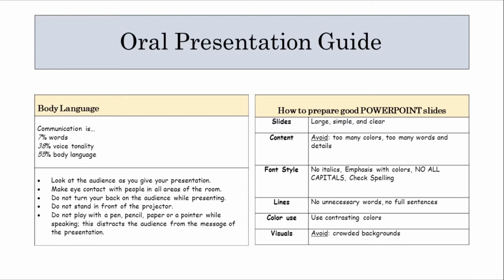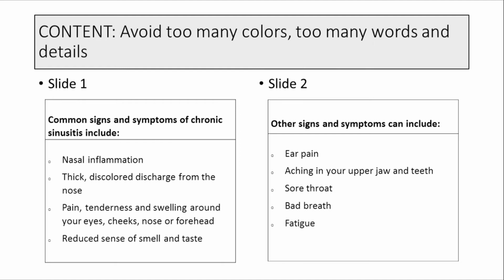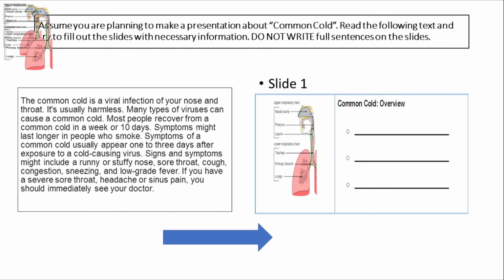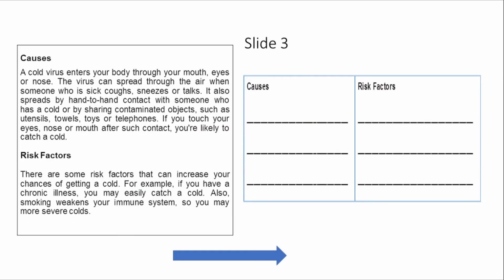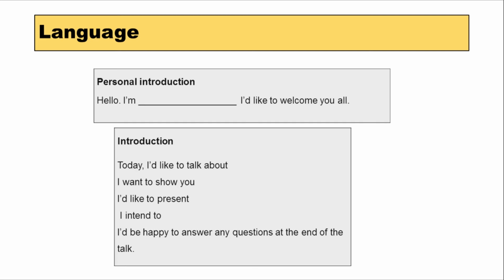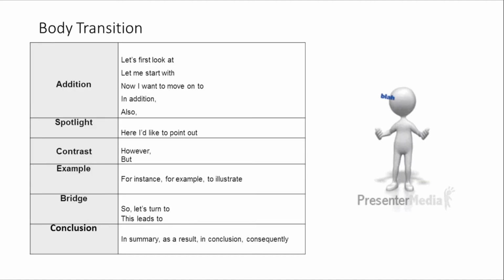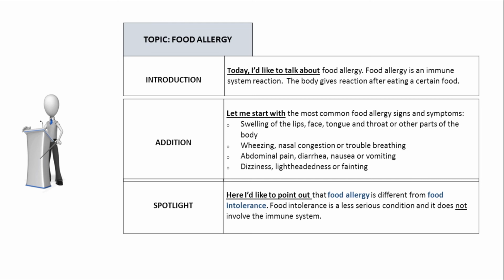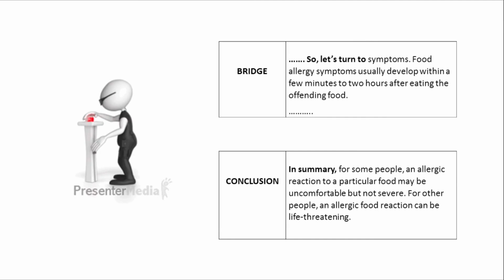MEDE 279 ORAL PRESENTATION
How to prepare slides & content and organization